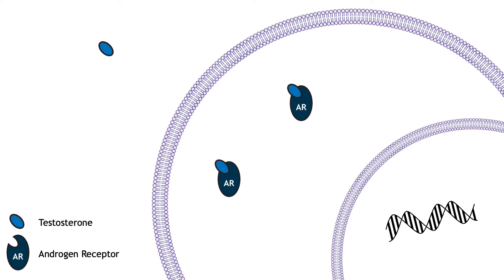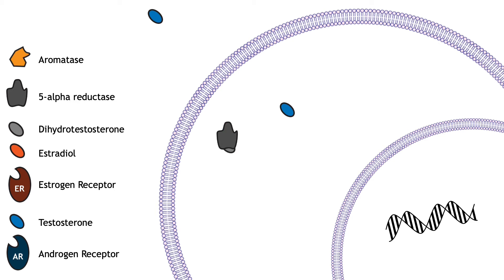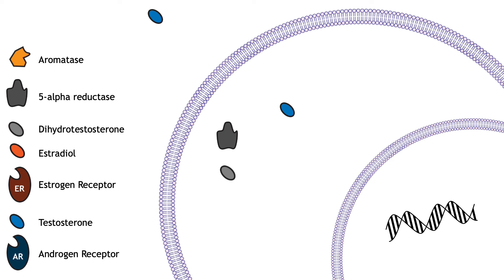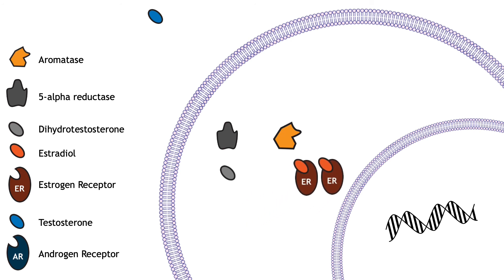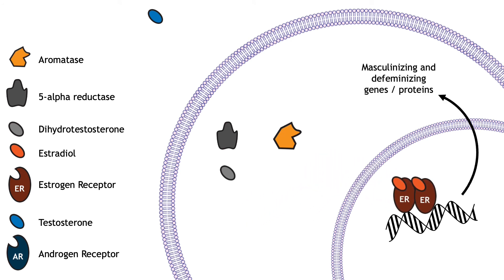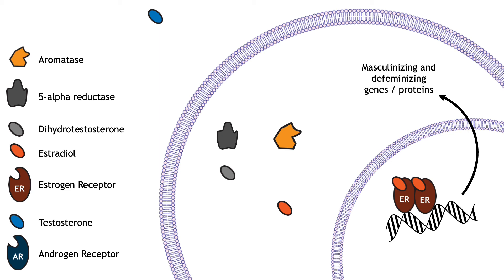Chapter 33 - Masculinizing Effects of Estrogen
Chapter 33 Foundations of Neuroscience Open Edition lecture video covering the masculinizing effects of estrogen.